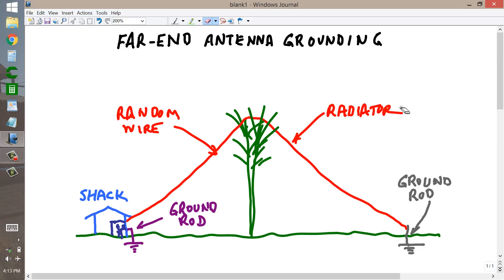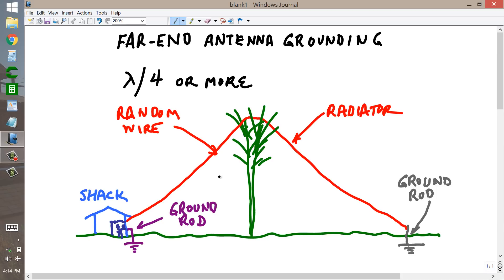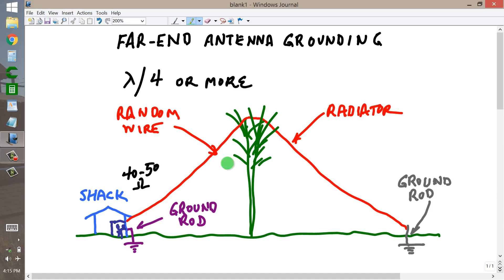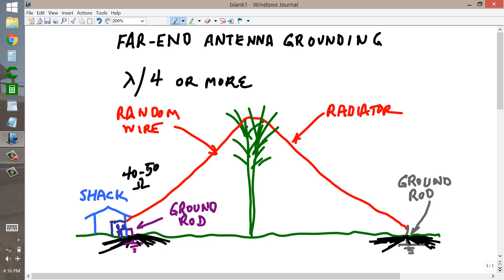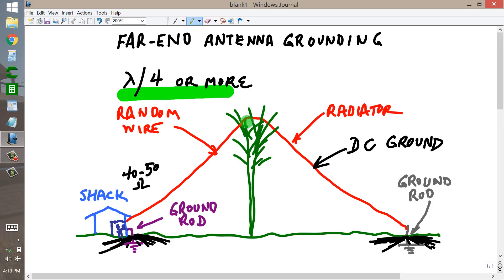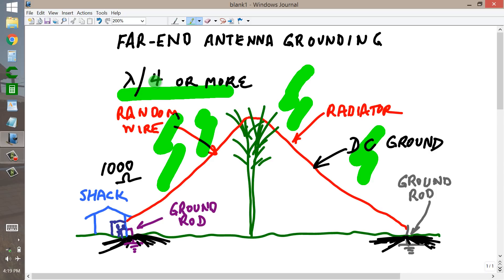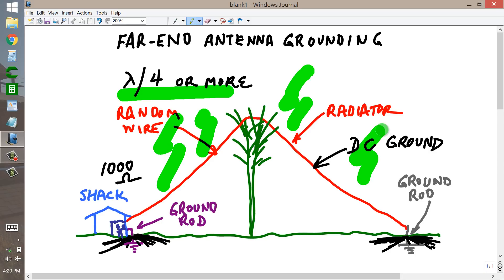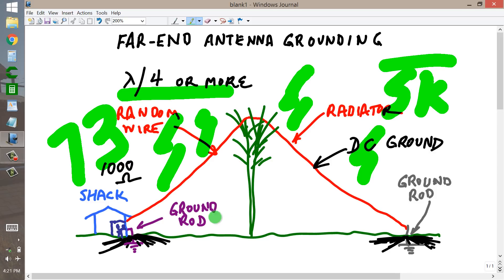Far-End Antenna Grounding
You can connect the far end of a random-wire antenna to ground rather than leaving it free. It will still radiate and receive RF just fine! 73 de W1GV.
sciencewriter-dot-net